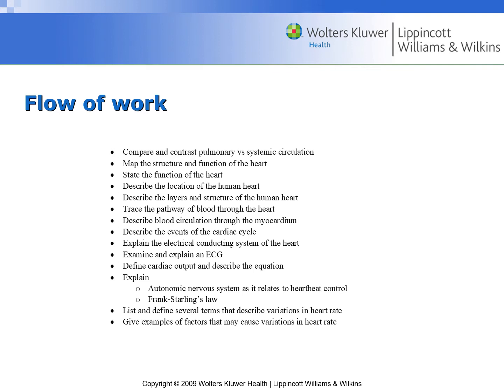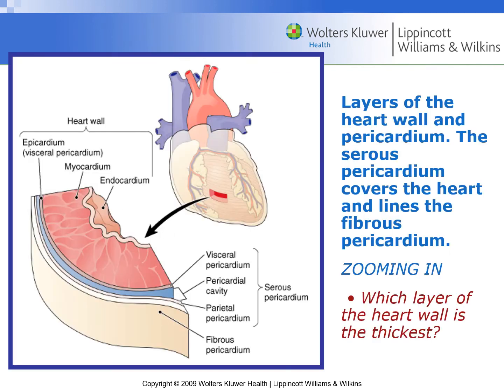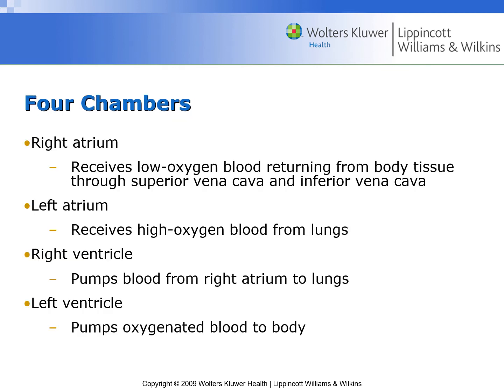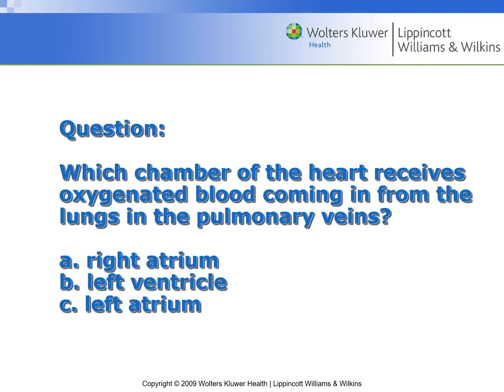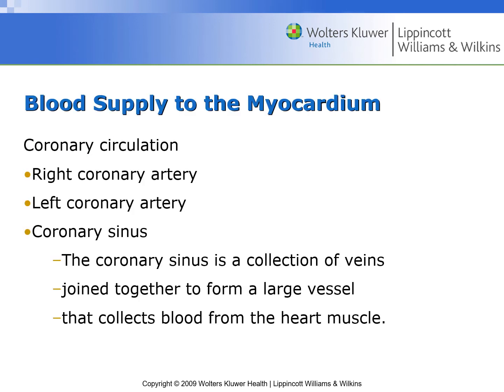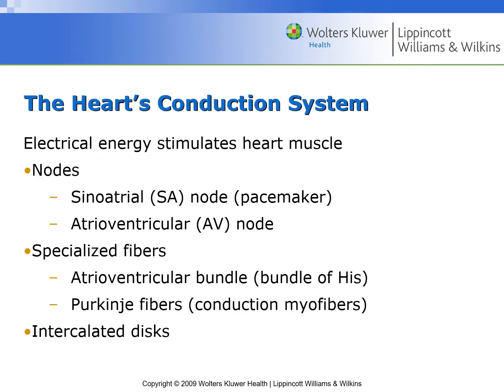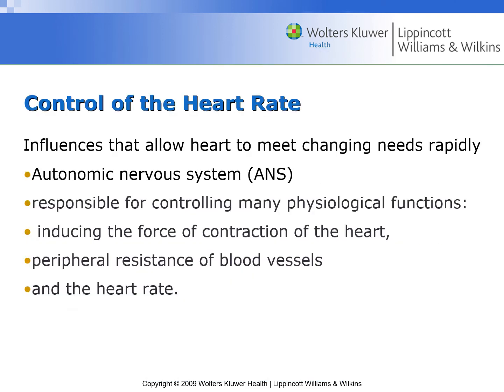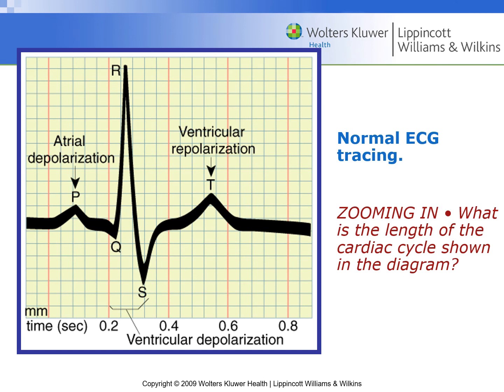The heart SNF2 Online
An examination of the structure and function of the heart and the circulation of blood through the human body.